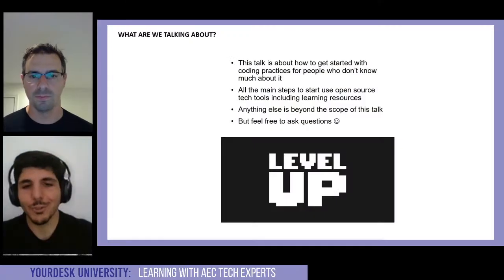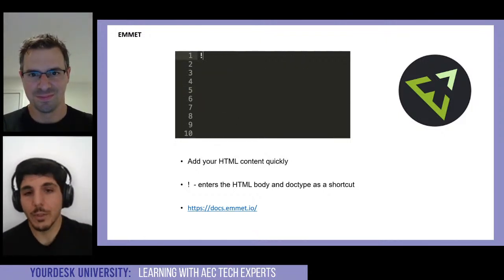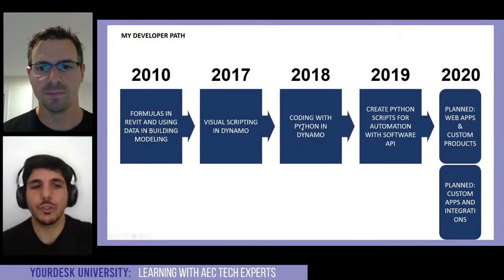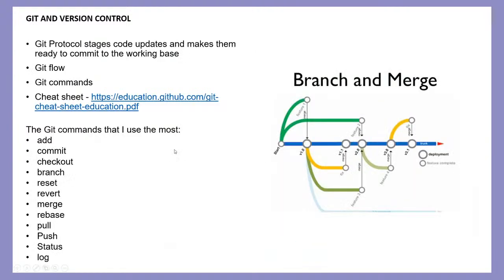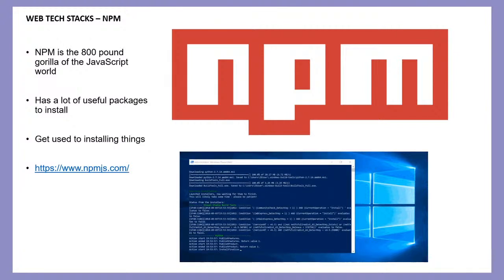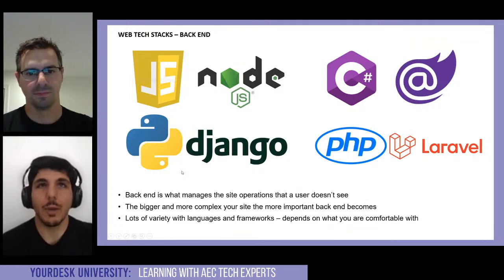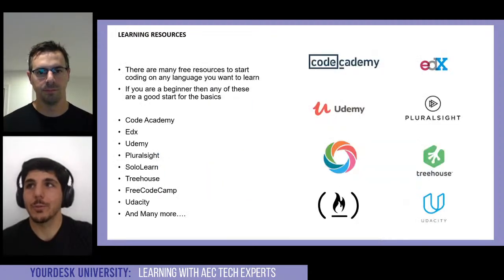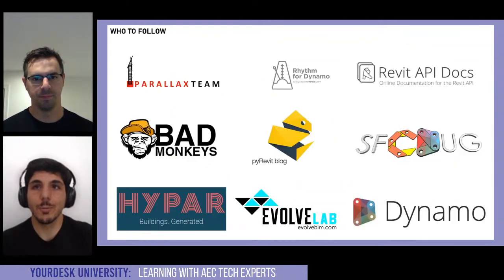🔴LIVE: Take Your Coding to the Next Level: Evolving Your Developer Tech Tools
Have you started coding and dabbling with tech skills? Whether it is a simple command line, visual script or shell script you are working with it is a great place to expand your developer capabilities. This talk will explain how to go from basic developer tools towards professional setups. Learn how you can benefit from full Code Editors and IDEs, using version control with Git and Github , Tech Stacks and packages available for free as open source tools. If you wanted to go to the next level then check out this talk on Yourdesk!
Tadeh Hakopian, HMC Architects